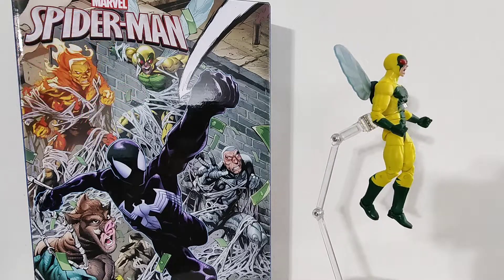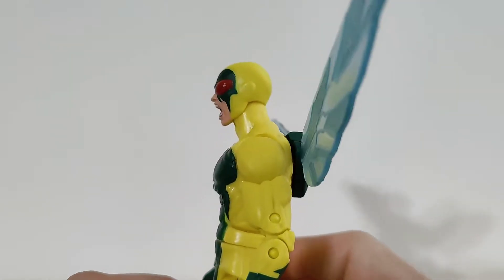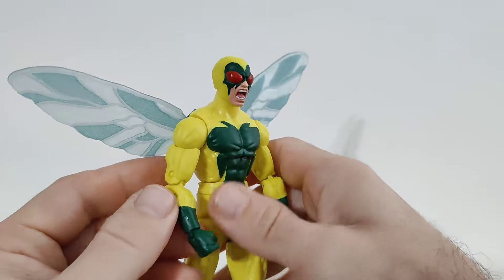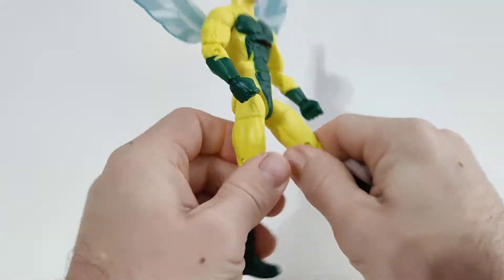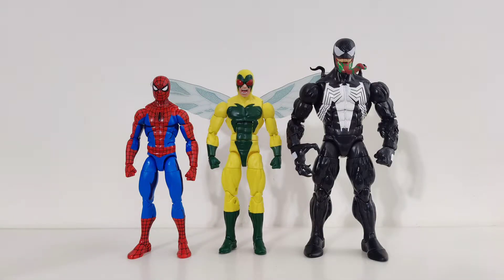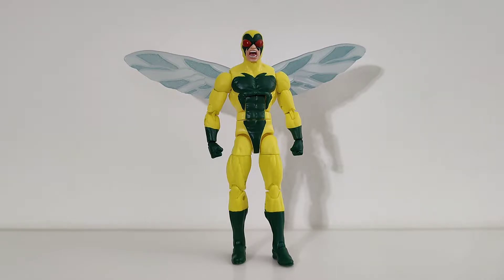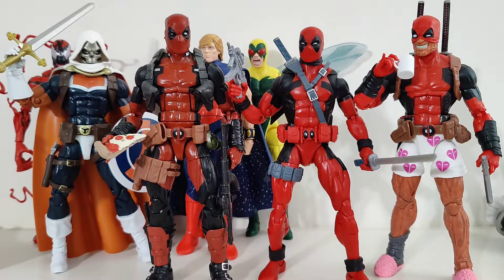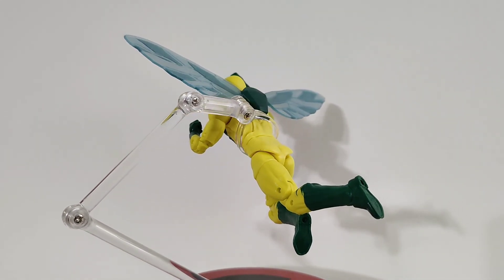Human Fly feat Bucky Cap All-Stars! Brief Review w Body Breakdown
A brief review of a basic fig with the meat being a body type blowout on the good old Bucky Cap. watch it. I promise it's more fun than you think.